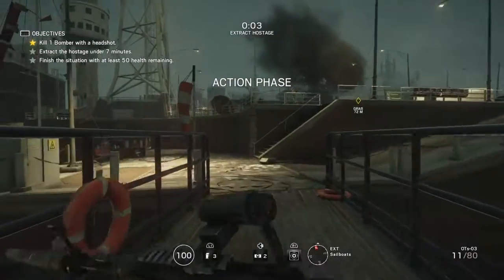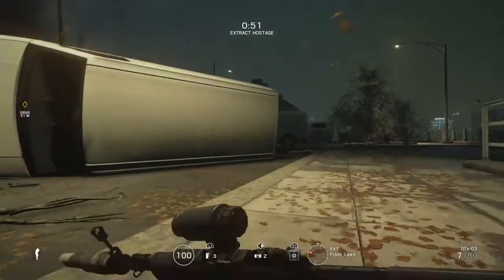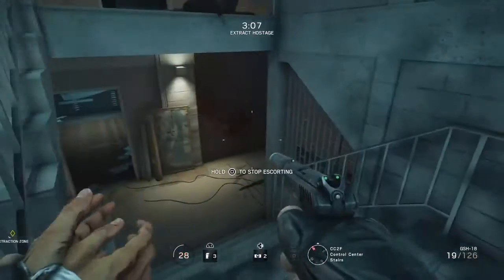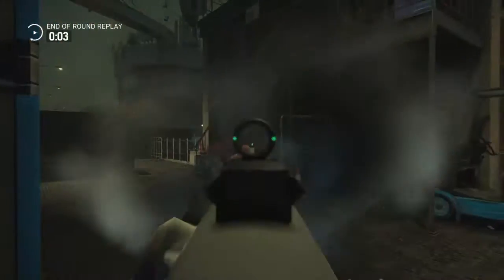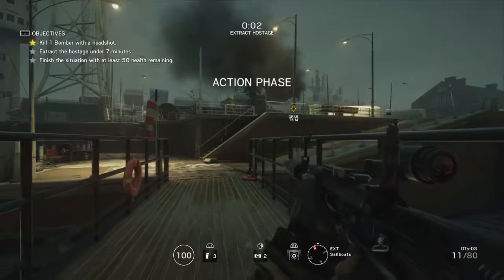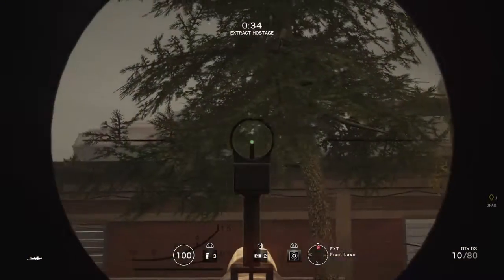Rainbow six siege|The bomber